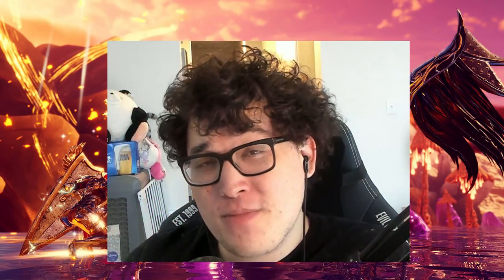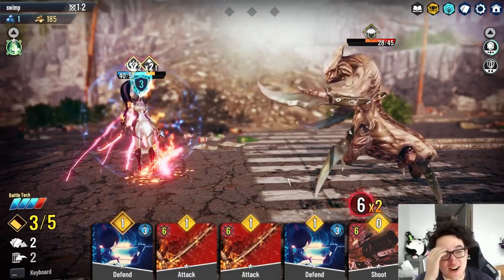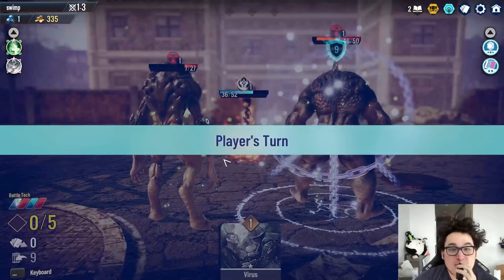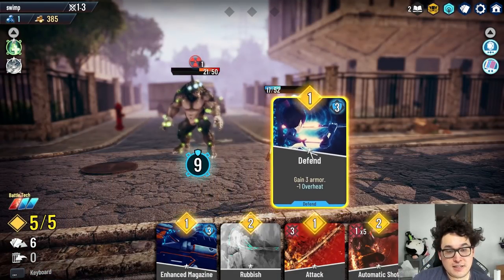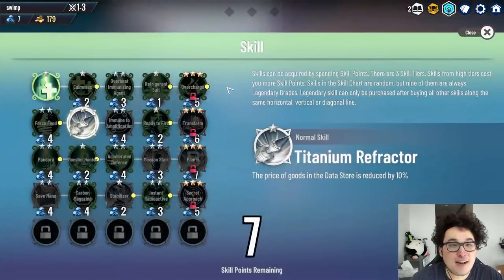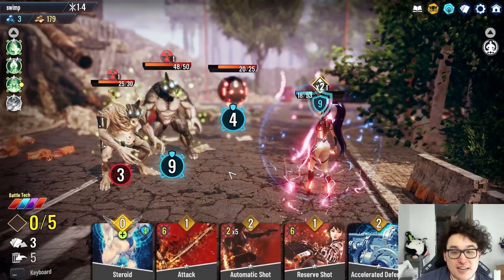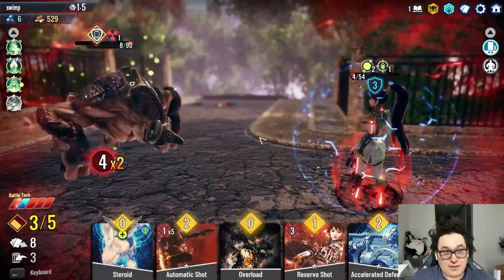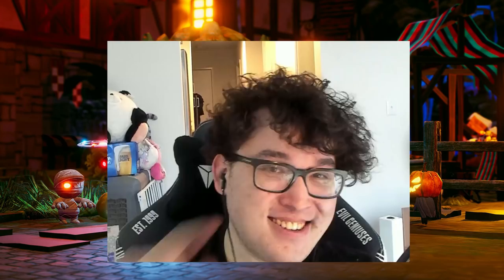Neoverse Gameplay | Strategy Action | Rogue-lite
Neoverse is strategic, action, rogue-lite, deck-building game.

Making educational & entertaining gamplay videos while simultaneously following none of my own advice.

I post daily. I also stream 6 hours a day. This is what I've decided is the best thing to do with my 20's. Stay in school.